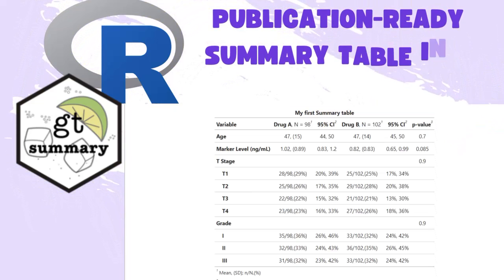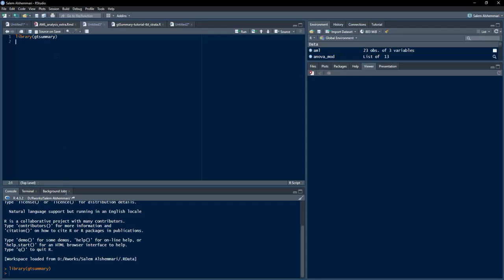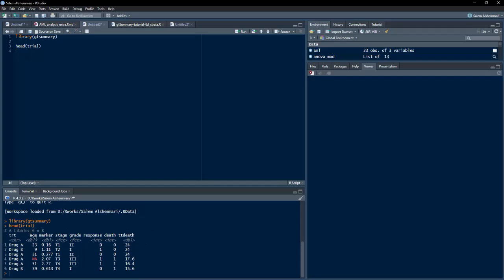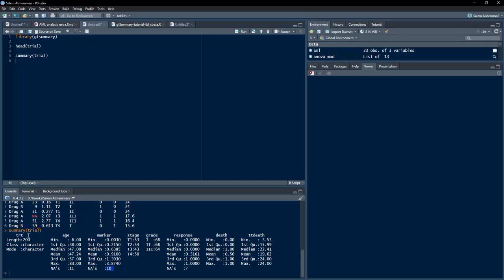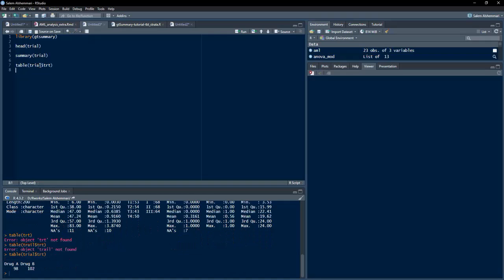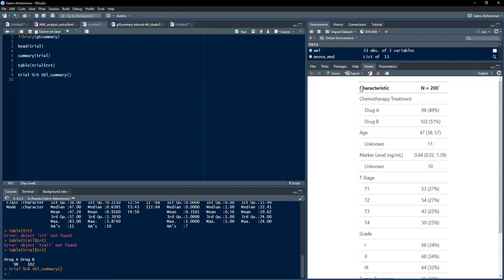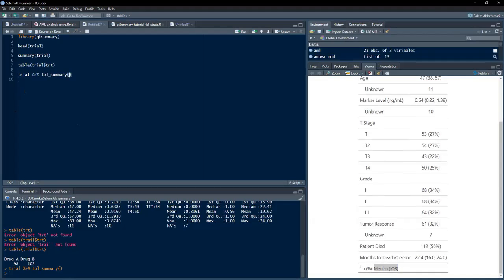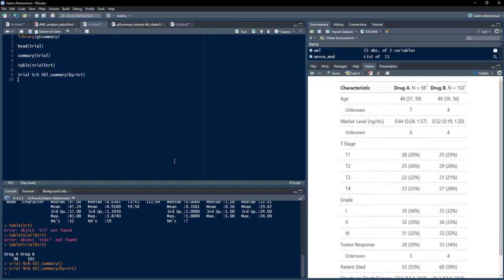Elegant summary tables in R programming: Create elegant publication ready summary tables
This tutorial describes step by step procedure for an elegant and flexible way to create publication-ready analytical and summary tables using the R programming language.

Gtsummary creates beautifully formatted, ready-to-share summary and result tables in a single line of R code!

The package gtsummary package is being developed by Daniel D. Sjoberg.

These tables are useful for summarising data from fields like biology, biotechnology and medical sciences.